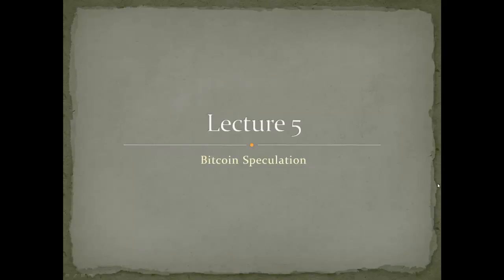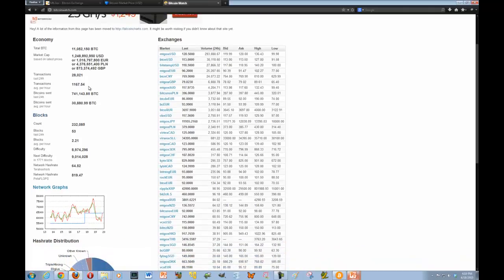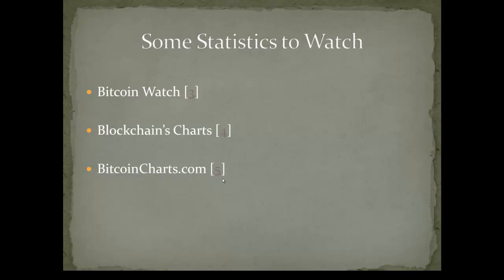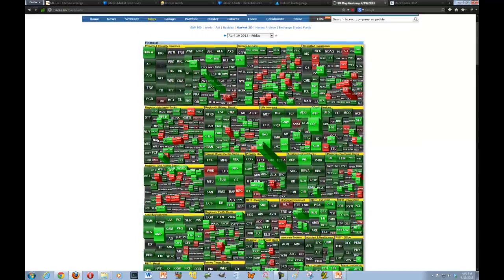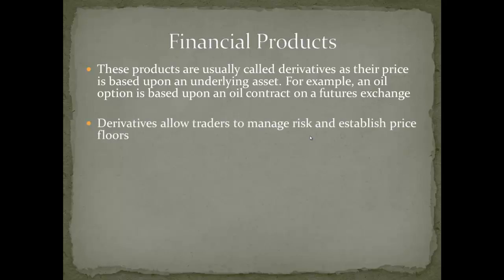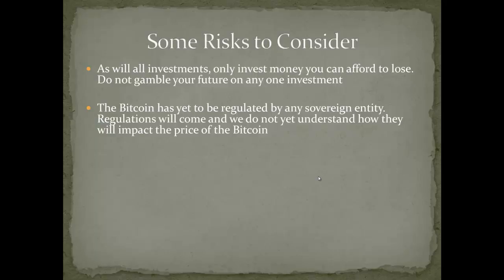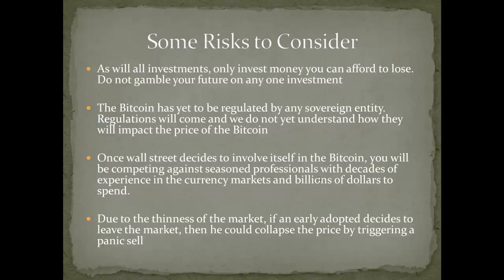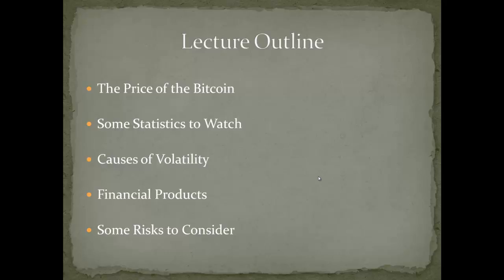lecture 5 bitcoin speculation